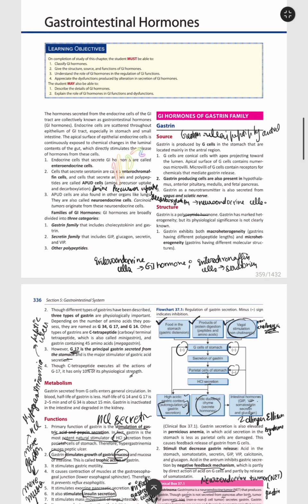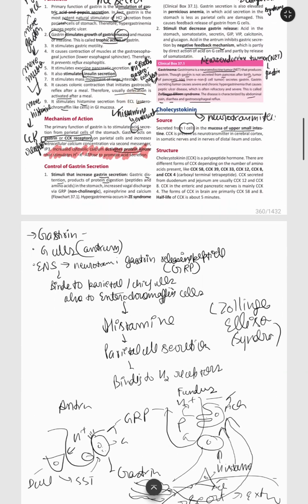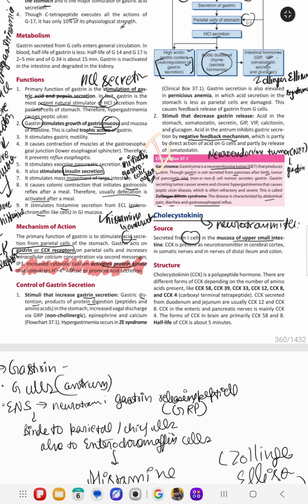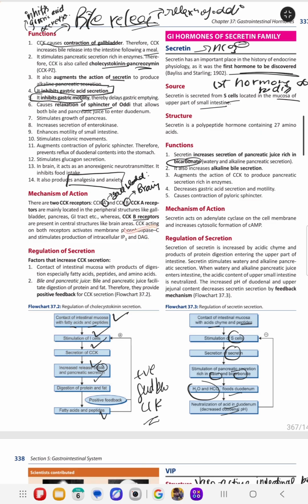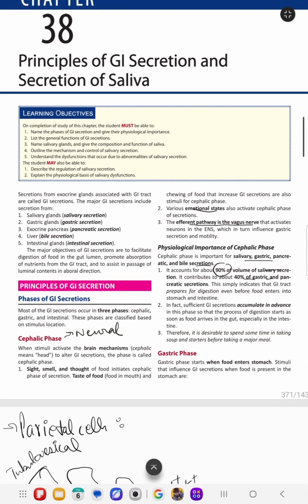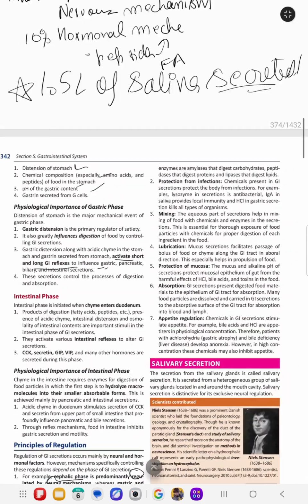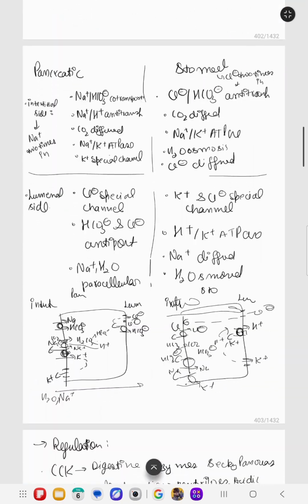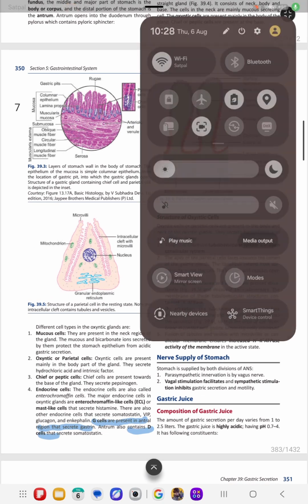GI TRACT HORMONES PART 2